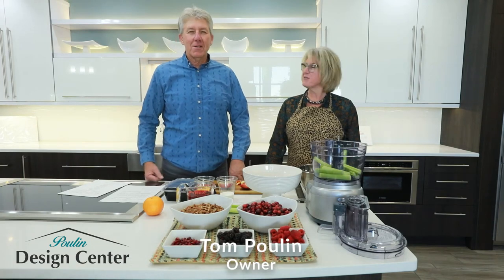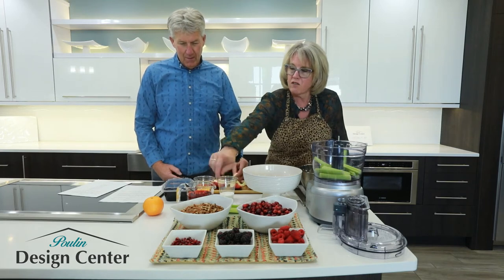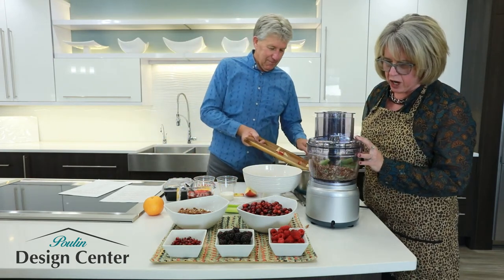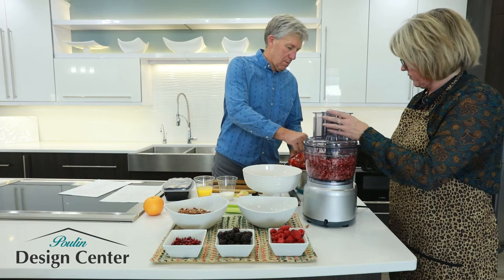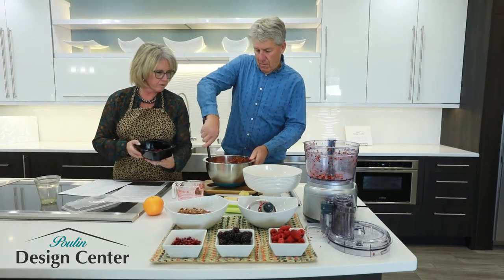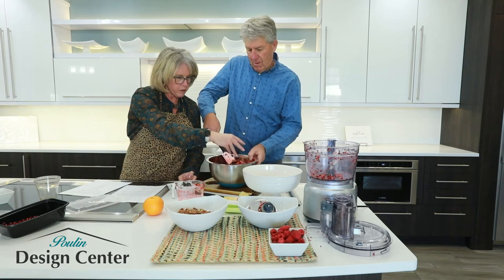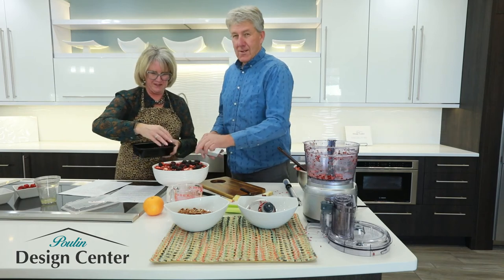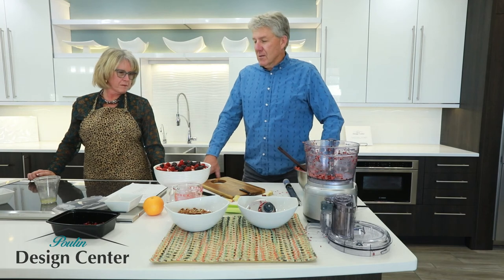Laurene's Famous Cranberry Salad Recipe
We are so thankful for YOU and your family! We've been serving New Mexico remodel their homes since 1982!
Since the kitchen is the heart of the home, we wanted to share with you one of our favorite family recipes for Thanksgiving- Laurene's Famous Cranberry Salad!
Recipe at PoulinDesignCenter.com/blog
WITH POULIN YOU GET
✔Use of our Design Center- select products all in one great place!
✔Professional Designer
✔Measure of Existing Floor Plan
✔Color Consultation
✔3D Virtual Reality Experience
✔2D & 3D Drawings
✔Project Specifications, including product and color selections
✔Professional Estimator and construction expert to preview your remodel
✔Project Coordinator to assess your site for code & construction compliance
PLUS…
✔Unique System of Installation - 40% faster, no inconvenience of being torn up for months!
✔In-House Fully Trained Craftsman- background & drug tests on all employees
✔2 Year Warranty- Material and Labor
With Poulin Design Center, you don’t just get a remodel—you get a full team to guide you every step of the way!